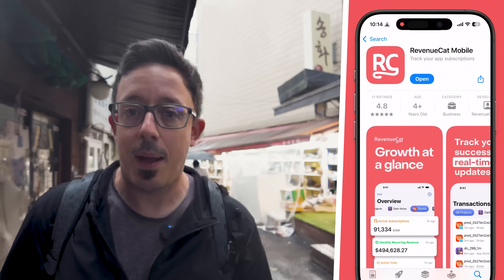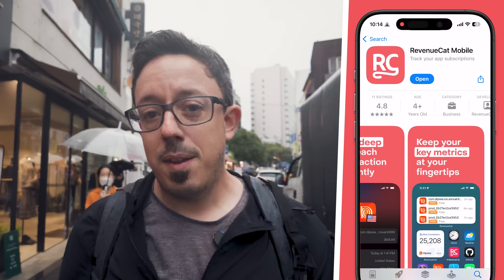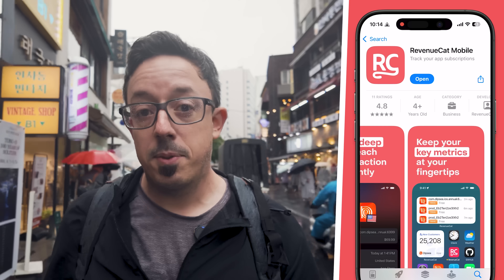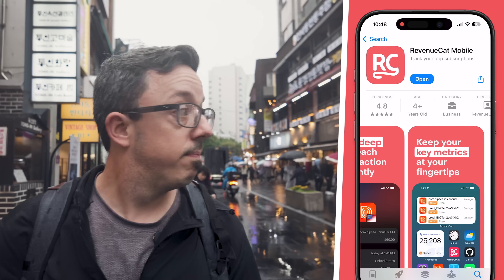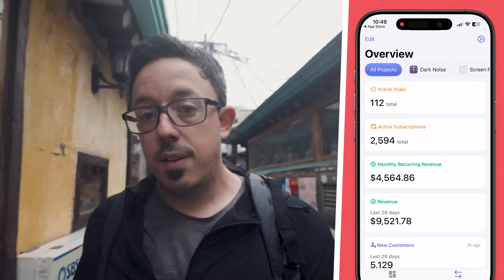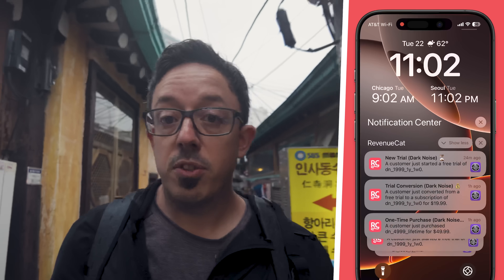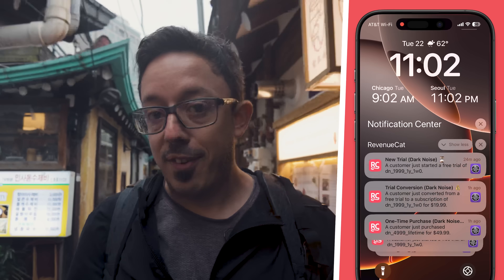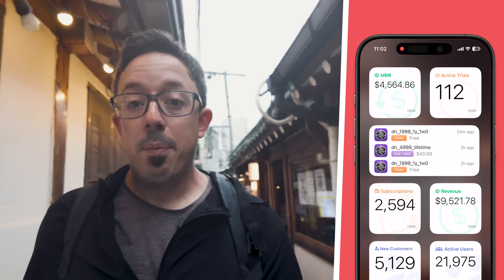New RevenueCat iOS App Launch! Real-Time Metrics on the Go 📲 (Now on Product Hunt!)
🚀 Our official RevenueCat iOS app is here! Stay on top of your subscription business wherever you are with real-time transaction notifications, key metric widgets, and much more. Whether you're tracking renewals, refunds, or new purchases, this app has you covered. Best of all, it's FREE for all RevenueCat users! 💙

⭐ Leave us a review on the App Store to let us know how it's helping you manage your app's performance on the go.

Features:

Real-time transaction notifications: Stay updated with every new purchase
Intuitive widgets for key metrics: Active trials, live transaction feed, and more
Performance tracking: Easily check renewals, refunds, and upgrades